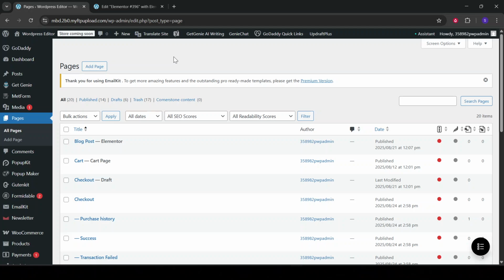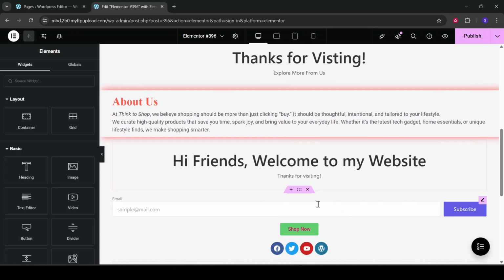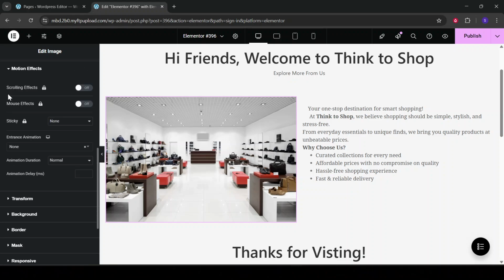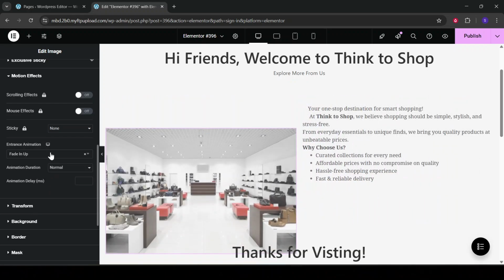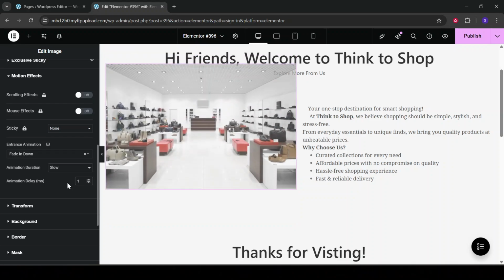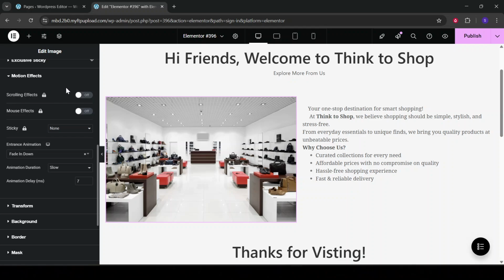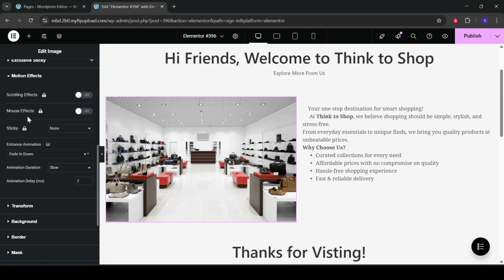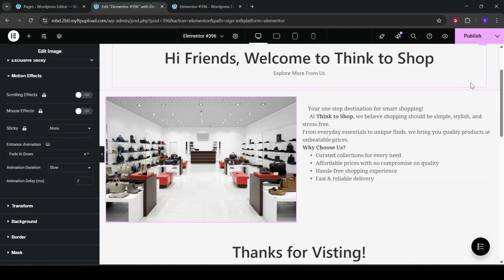How To Make Advanced Animation In Elementor 2026 (Step By Step)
Learn How To Make Advanced Animation In Elementor in this video.

In This Video, We'll Show You 👇
Elementor Animation Tutorial
Advanced Elementor Animation
Elementor Animation Effects
Elementor Animation
Elementor Pro Animations
Elementor Website Animation
Elementor Motion Effects
Elementor Parallax Animation
Elementor Scroll Animation
Elementor Animation Examples
Elementor Animation Guide
Elementor Animation Tricks
Elementor Animation Plugins
Elementor Animation Settings
Elementor Website Design
Elementor Tutorial